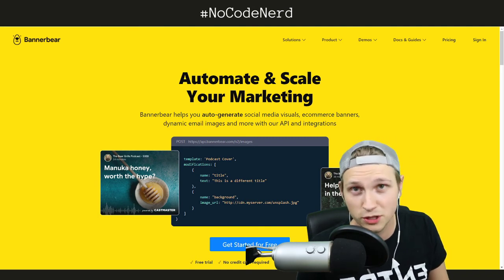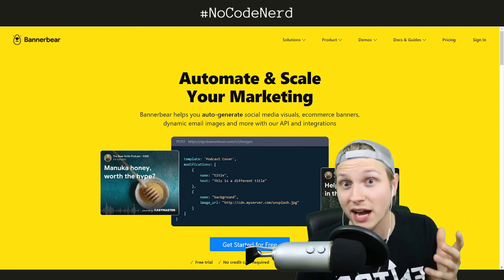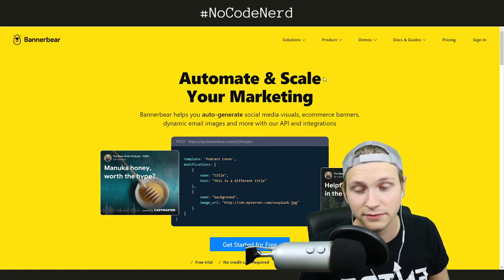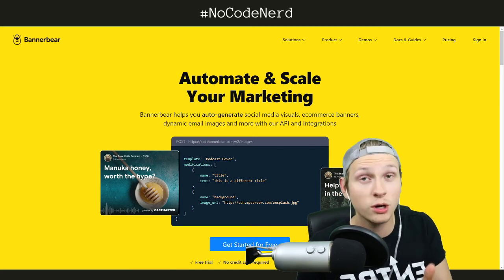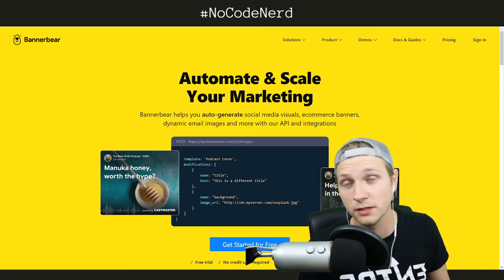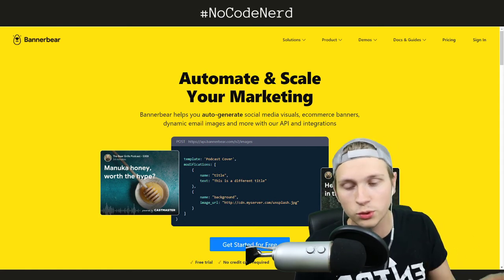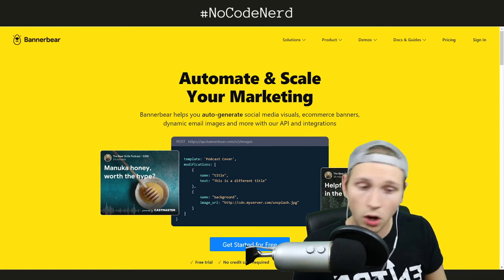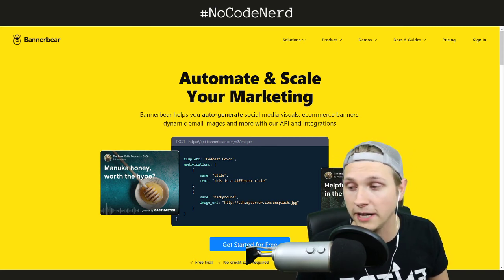Bannerbear | NoCodeNerd Episode #30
A simple tool to automate the process of making images.

If you have a podcast, or a show, or a series on social media - and you hand-make every new post or cover - now you don't have to.

I made a little blog series a while back and created a thumbnail image for 30 different articles in a matter of minutes. Bannerbear is a superpower if you make content.

And sub here for a big list of 400+ no-code tools, and a newsletter every Monday